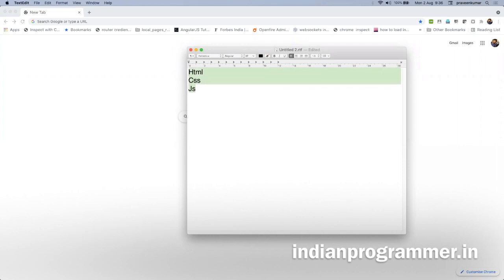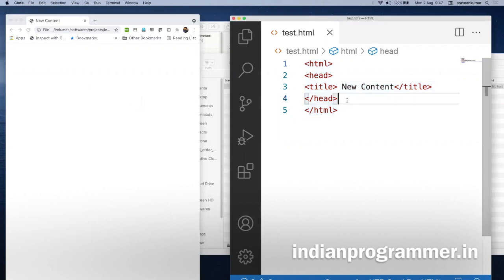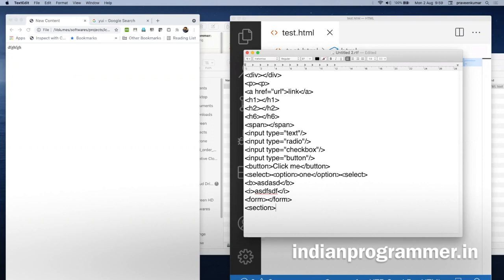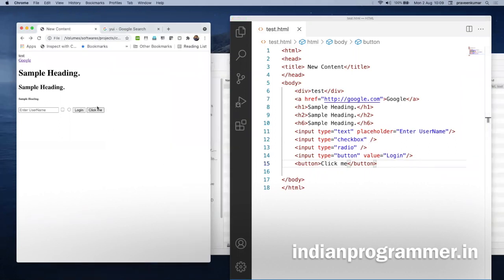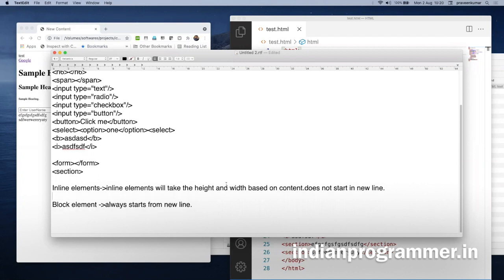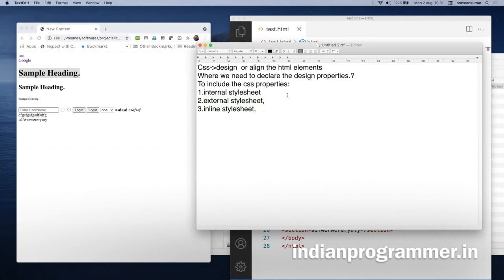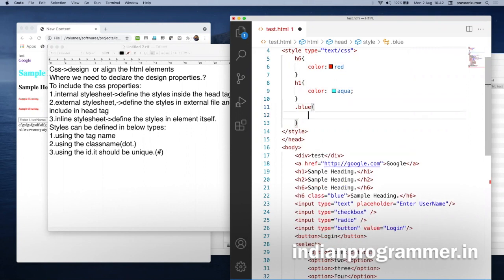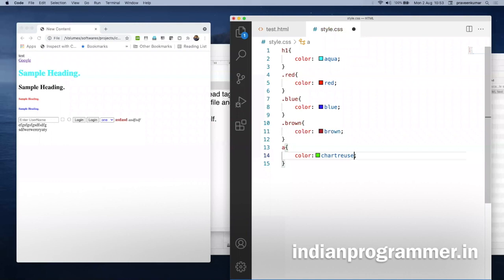HTML-CSS -JS-1 Part -1 | Live Session | Recorded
This is live video session for Web Design
This is part of series for HTML CSS JS